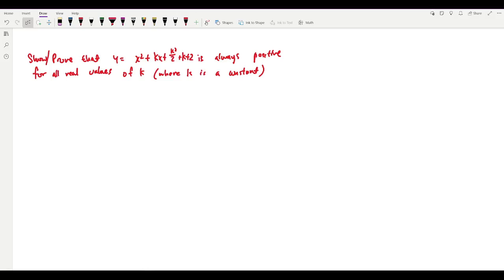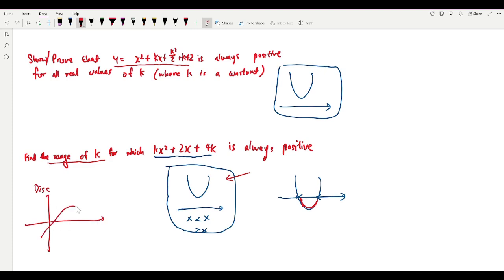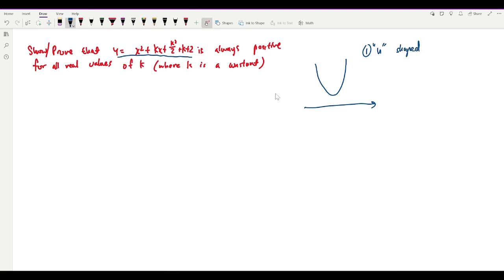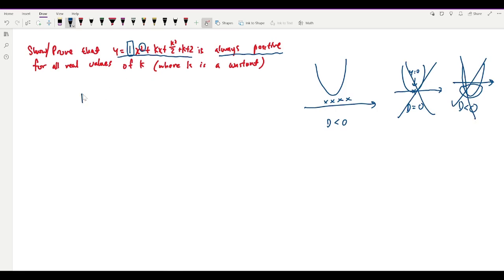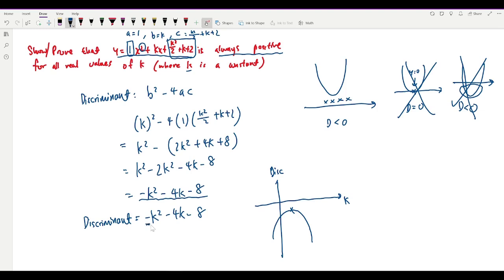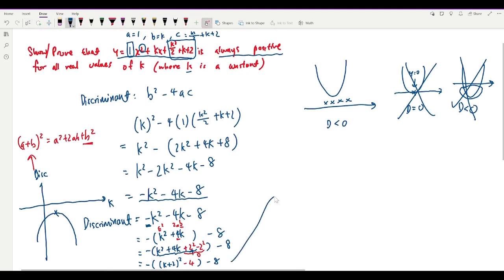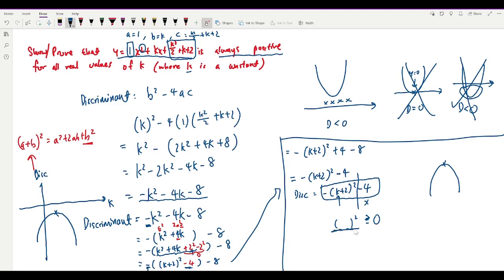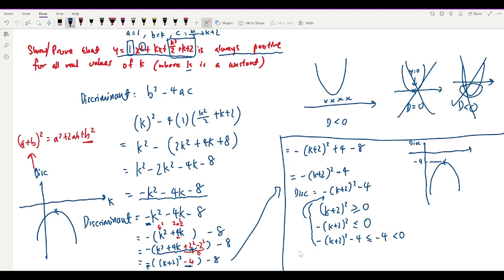Quadratic Functions 2 - Show/Prove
This is similar to the "Find the range" type of questions. Here's the link to that video:

This is a Level 3 question under the topic of quadratic functions & inequalities that you really want to be very familiar with.

It's just a classification that I loosely use to describe the type of questions you want to commit to memory to streamline your revision.